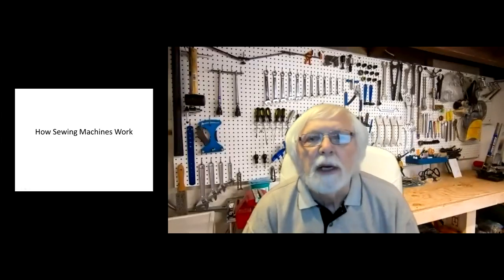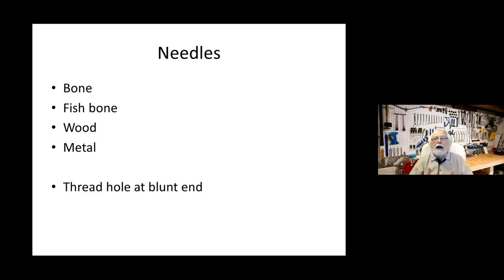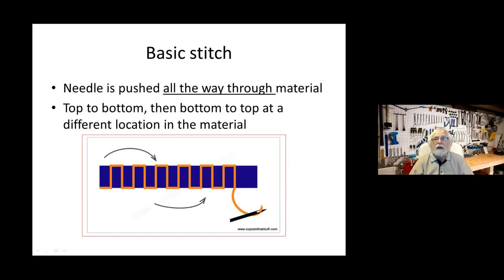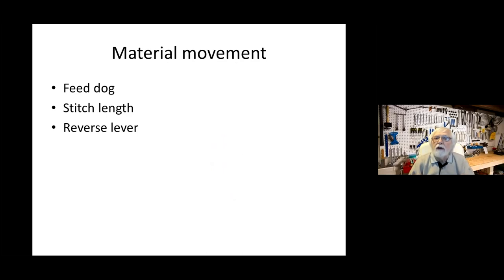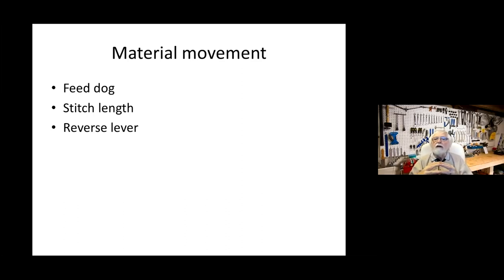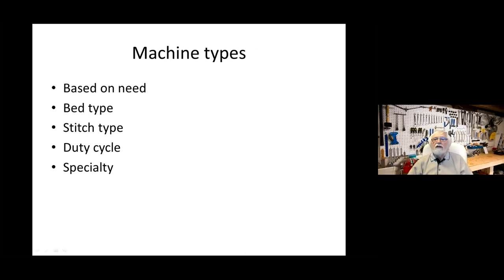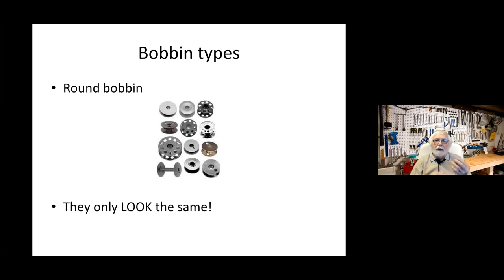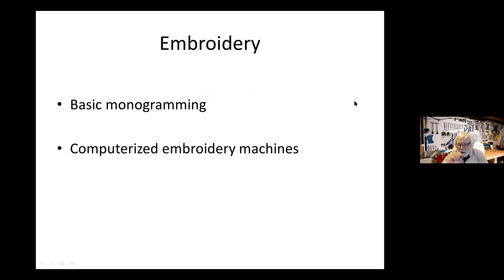Sewing Machine Repair - Part 1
Part 1 of Fixer Frank Kaufman's Sewing Machine Repair workshops, hosted by "Scarborough Repair & Bike Café 2021". This workshop will cover the general design of a sewing machine, how to keep it maintained and properly cared for as well as common repairs and adjustments.